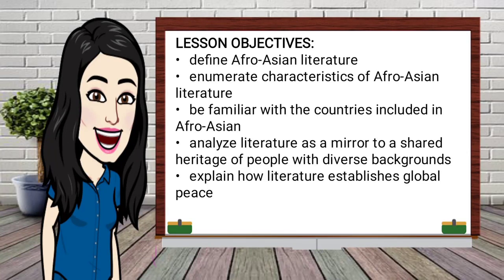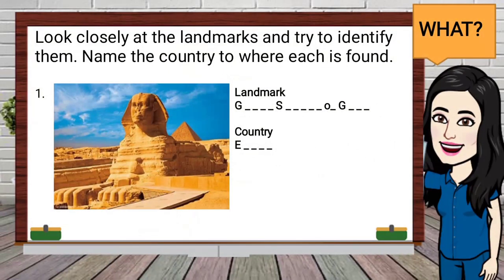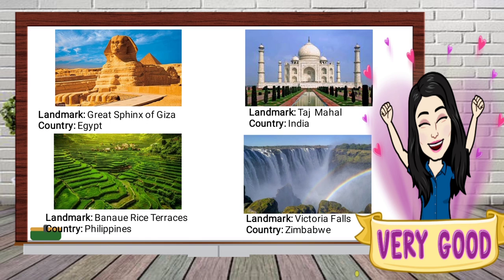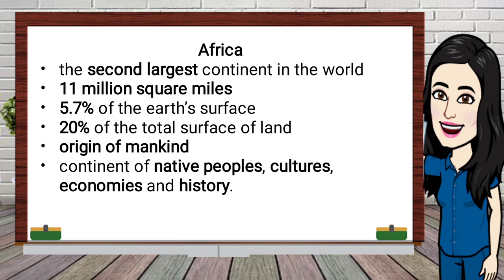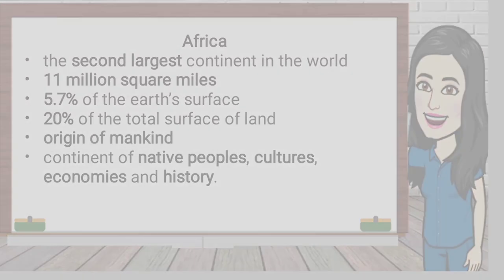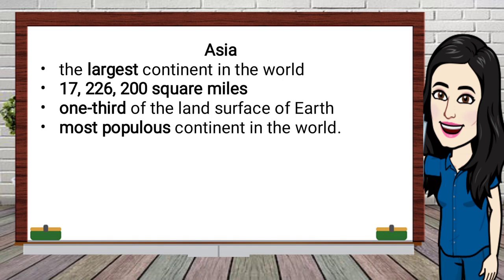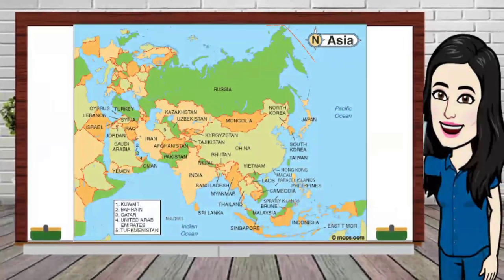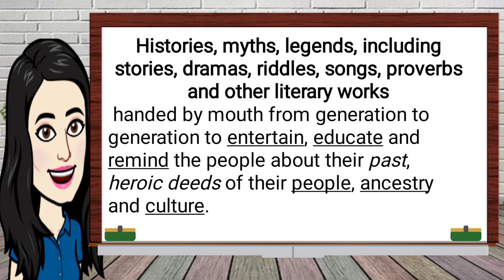Introduction to Afro-Asian Literature